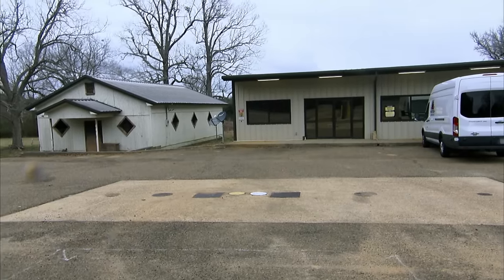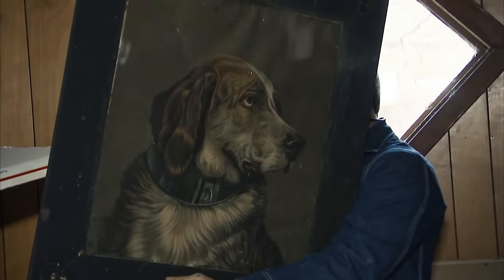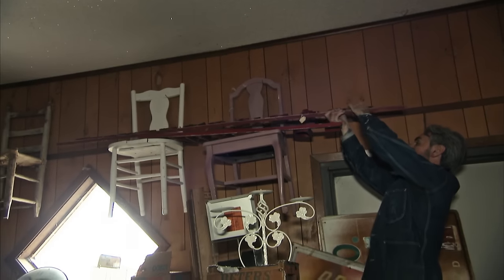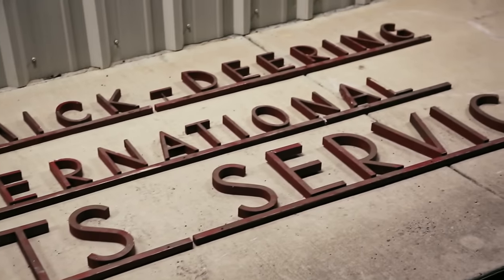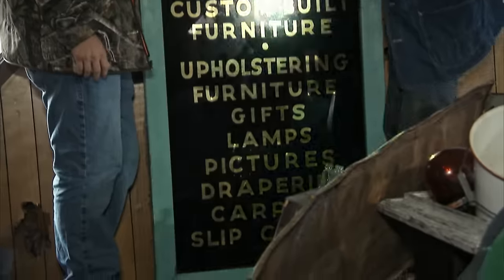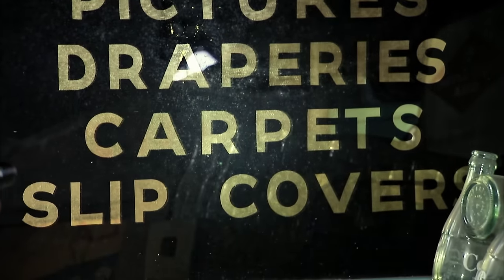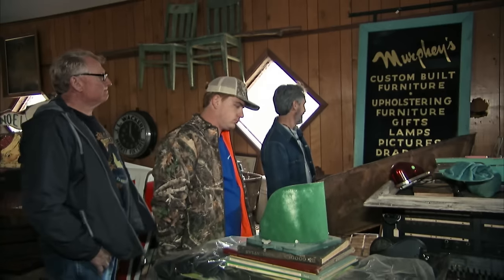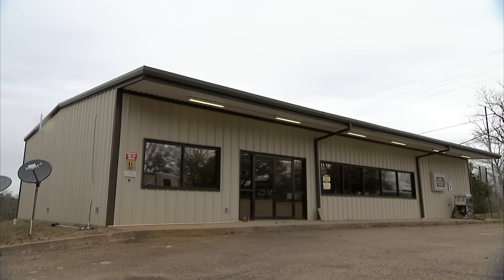American Pickers: ULTRA UNIQUE "McCormick" Sign Found (Season 23)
Mike finds a few custom pieces that are SO unique, in this clip from Season 23, "Pool Hall Picking."

Watch all new episodes of American Pickers, Saturdays at 9/8c, and next day on The HISTORY Channel